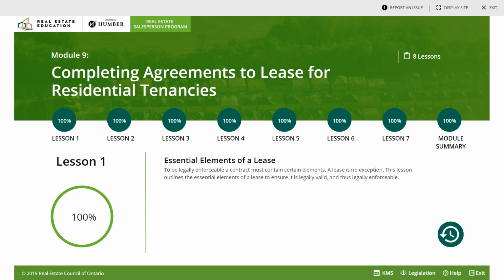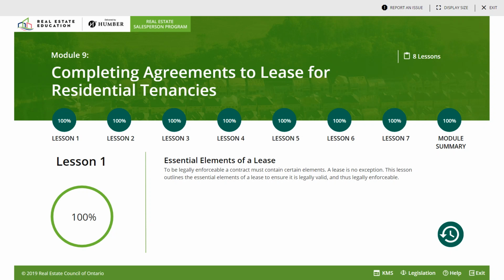Humber Realestate Course 3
My notes that I took while reading the modules.